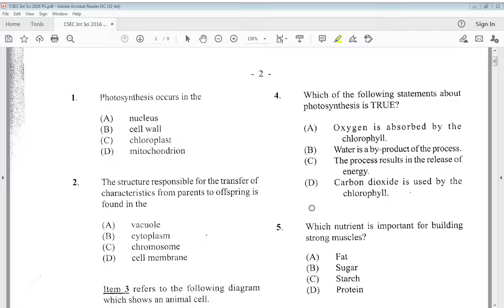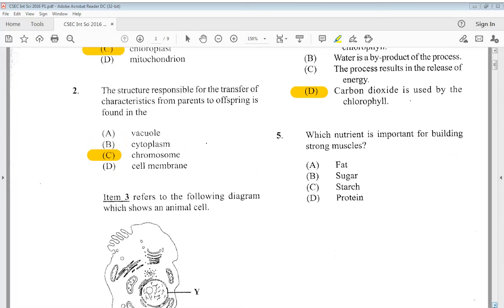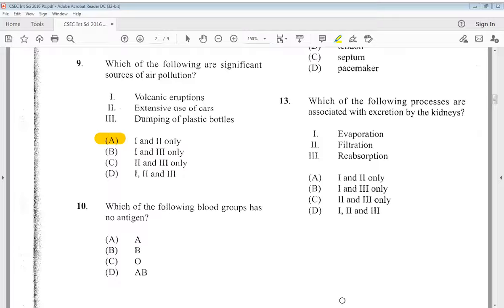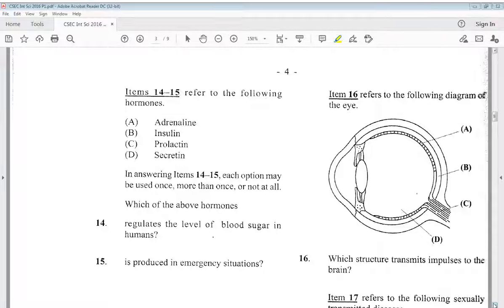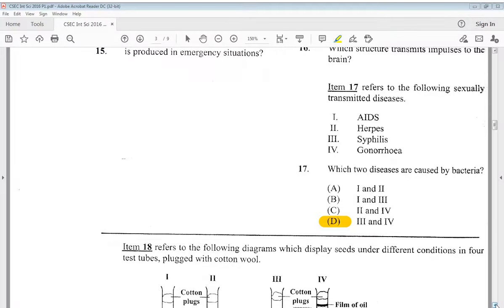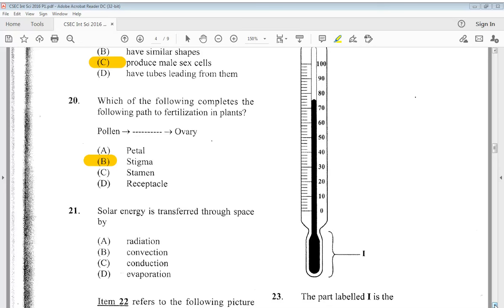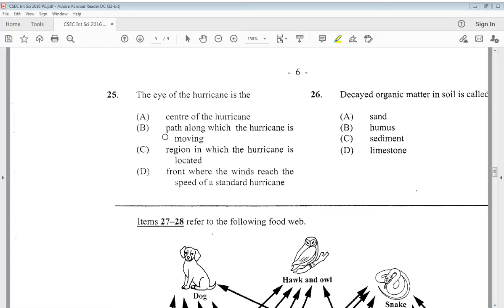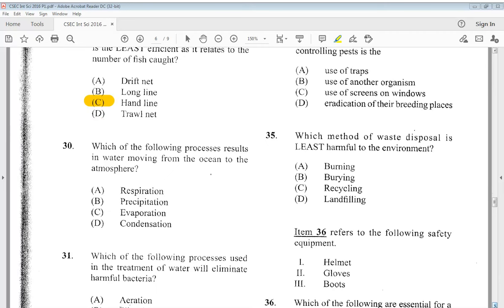CSEC Integrated Science May/June 2016 Past Paper 1 (Part 1)